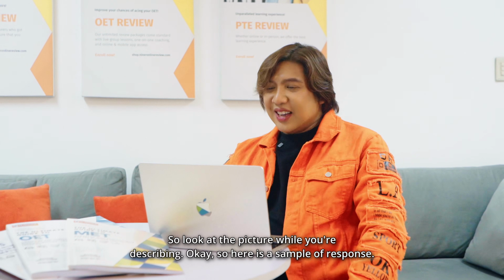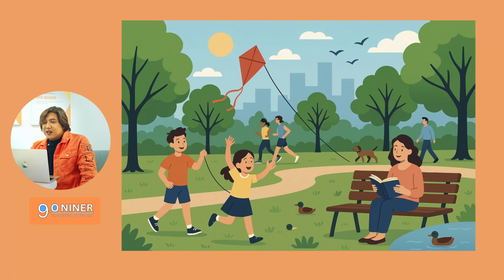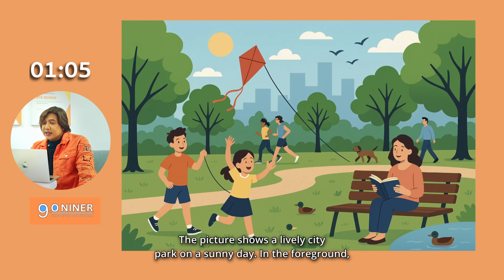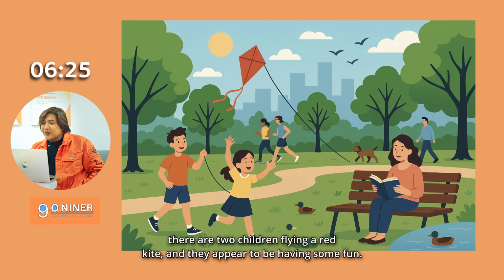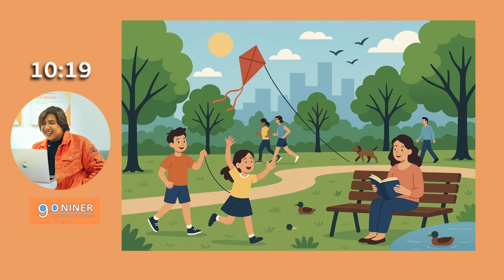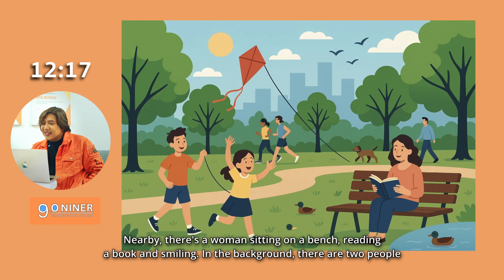How to get PERFECT 90/90 in PTE SPEAKING?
ON-THE-SPOT SPEAKING (Describe Image & Retell Lecture)
featuring Sir Brian

9.0 NINER PTE July 2025 Promo
(if you register on or before July 31)

✅AI-powered mock exams only: 1850 pesos (2months)
✅UNLI FOR LIFE online review with NO 1-on-1 coaching session: 4000 pesos
✅AI mock exams for 2months + UNLI FOR LIFE online review plus 10 1-on-1 coaching sessions: 5500 pesos
✅AI mock exams for 2months + UNLI FOR LIFE online review plus UNLIMITED 1-on-1 coaching sessions:
1 person: 7000 pesos (with free hard copy of book)
2 persons: 6500 pesos each (with free hard copy of book)
3 or more persons: 6000 pesos each (with free hard copy of book)
✅DISCOUNTED EXAM only: 12,500 pesos on or before July 6 OR 13,900 pesos on or after July 7
✅AI mock exams for 2months + UNLI REVIEW + UNLI 1-on-1 COACHING + DISCOUNTED EXAM + hard copy of book: 18,500 pesos

PTE AI assessment details:
We are using the latest AI technology to help PTE EXAMINEES WORLDWIDE to assess their speaking, writing, reading and listening skills to maximize their chances of passing PTE with flying colors. This is the most scientific scoring technology (which includes speech recognition and voice analysis) that can match the accuracy of a human rater. This 100% AI-evaluation reports the predicted score of the candidate in the actual exam.

INCLUSIONS
✅ 10 AI-scored complete mock exams
✅ 10 AI-scored listening tests
✅ 10 AI-scored reading tests
✅ 10 AI-scored writing tests
✅ 10 AI-scored speaking tests
✅ Question bank of 4000+ questions (unlimited attempts)
✅ Dashboard to track progress

PTE online lectures and online one-on-one coaching details:
PTE live & interactive lectures
Monday to Sunday (7-9pm) PH time

Just in case you miss the live and interactive online lectures, you may watch the recorded versions so you may review anytime, anywhere.

Webinars plus ONE ON ONE COACHING in Speaking & Writing
(inclusive of review materials and exercises)

Course Outline:
✅orientation
✅speaking major lecture
✅writing major lecture
✅listening major lecture
✅reading major lecture
✅speaking skills enhancement
✅writing skills enhancement
✅grammar lectures
✅vocabulary lectures
✅pronunciation lectures
✅accent neutralization lectures
✅mock exams
✅feedback or supplementary exercises
✅one on one coaching in writing and speaking (slots available from Monday to Sunday, 9am to 9pm)
✅DAILY checking of writing tasks
✅DAILY speaking mock interview